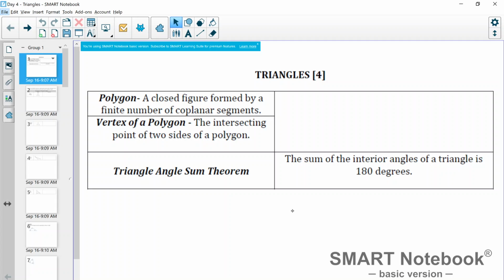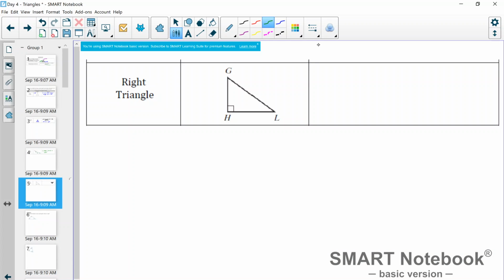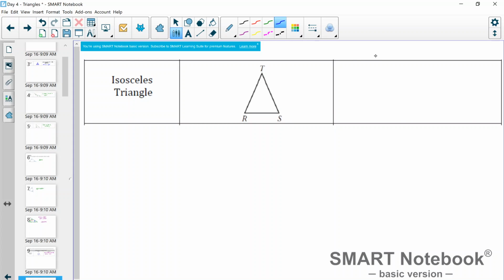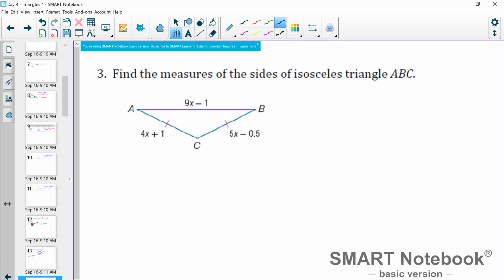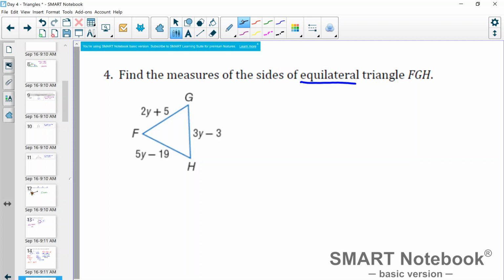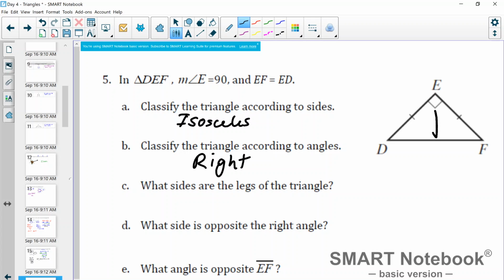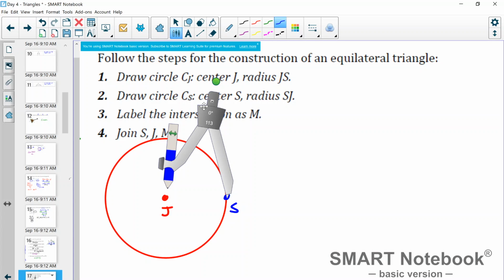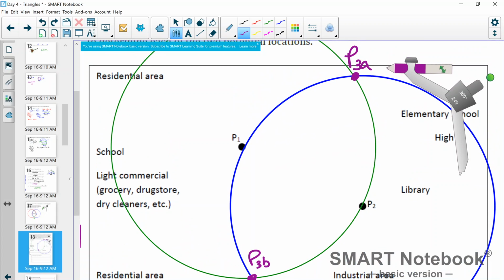U1D4 Triangles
Types of triangles based on angle/side measures.  Find angle/side measures algebraically.  How to construct an equilateral triangle using a compass and a ruler.